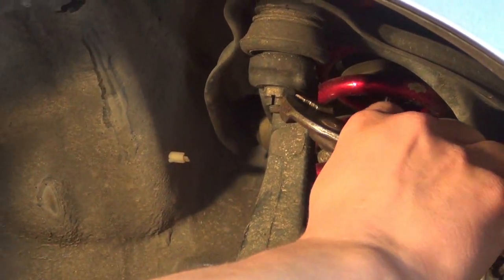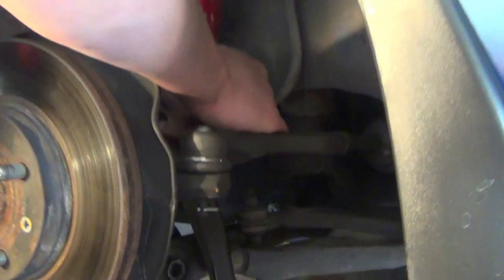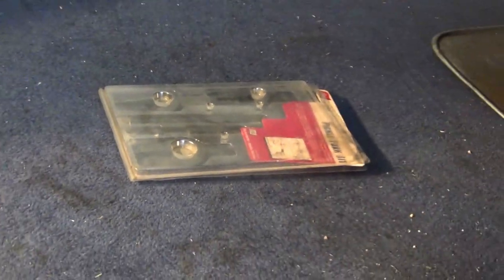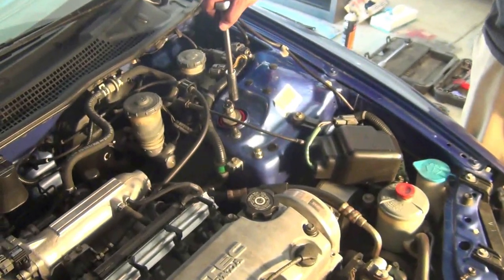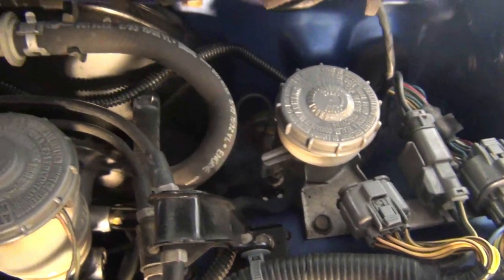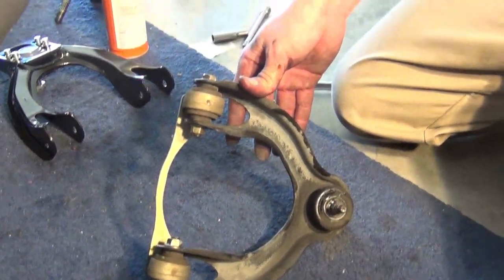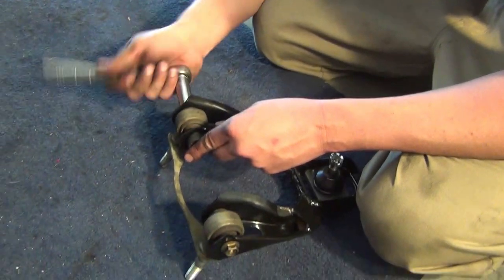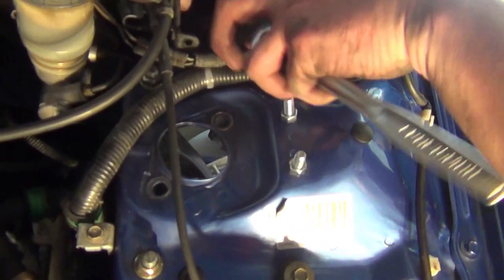Front Camber Kit Install - How to - Honda Delsol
This video was recorded almost 2 years ago but I figured why not edit and post it for anyone interested in this. Here I show you how to install a front camber kit on a Honda delsol but EG, EK, DC2 and other Hondas might have the same process.